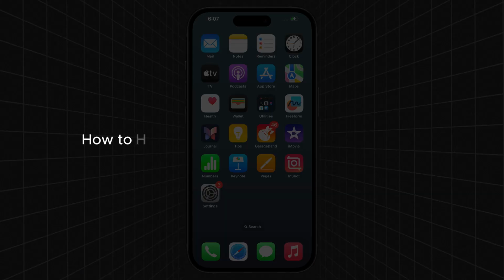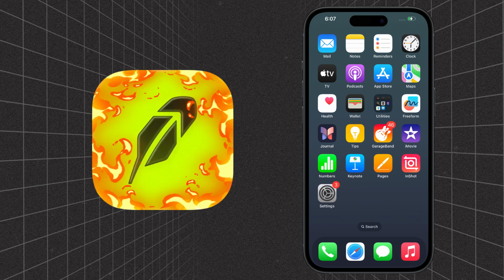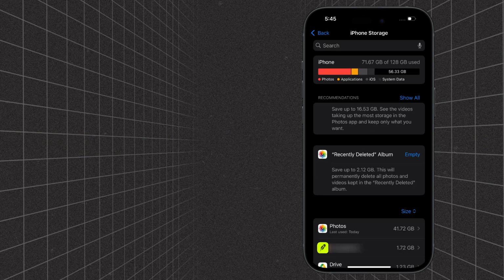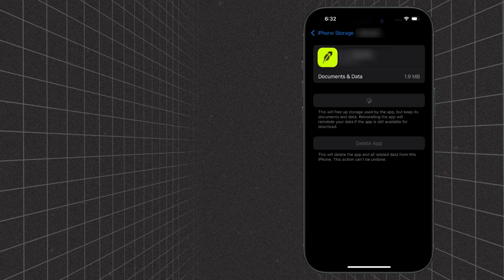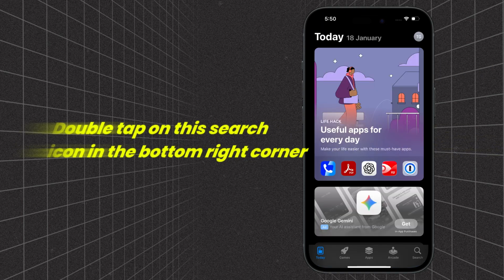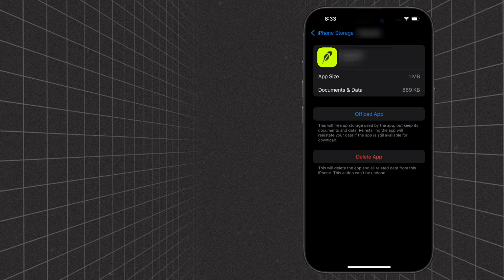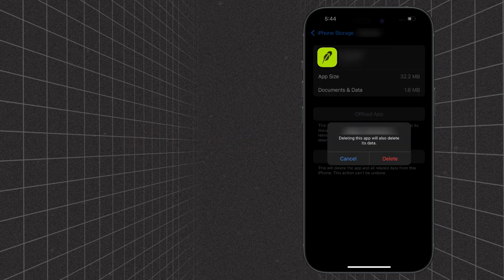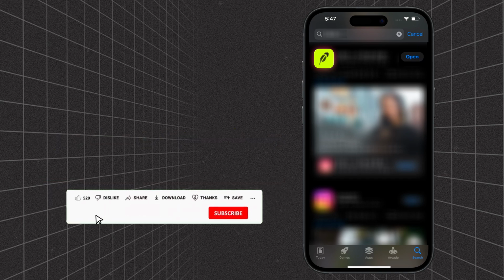How to Fix Robinhood App Not Working (FIXED)